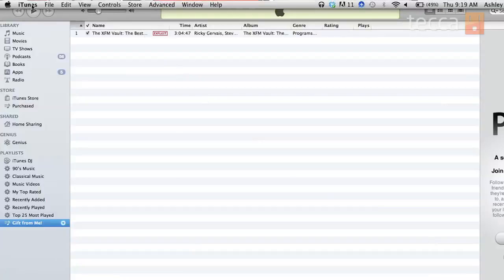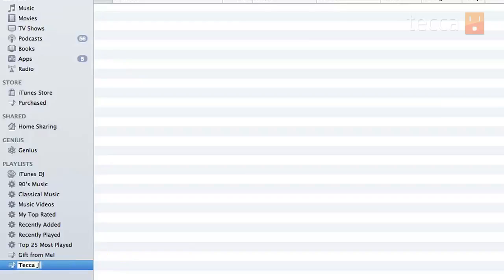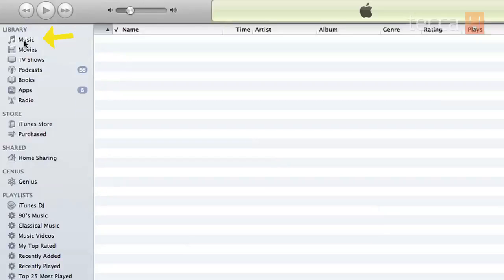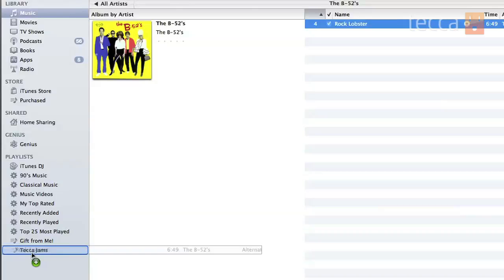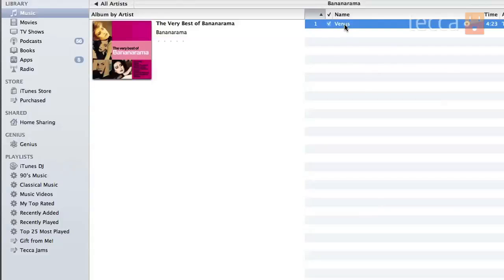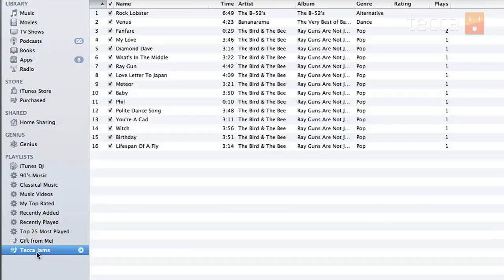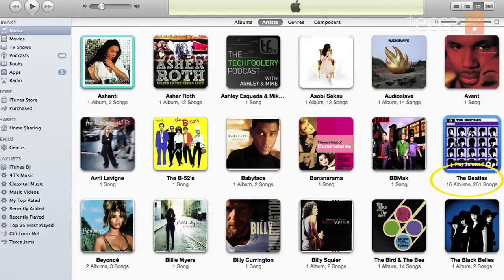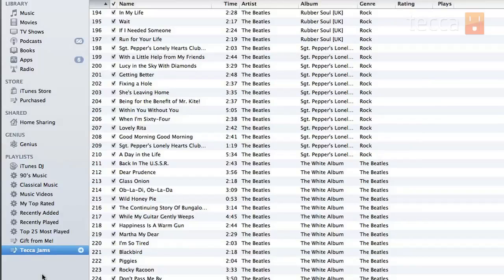Just Show Me: How to create a playlist in iTunes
In today's episode we'll show you how to create a playlist in iTunes.

Playlists are a great way to organize your favorite music so that you're only listening to the tracks you want to. With iTunes it's easy to set these lists up. It's only a mater of dragging and dropping the songs or albums you want into your playlists; we'll show you step by step in our video.